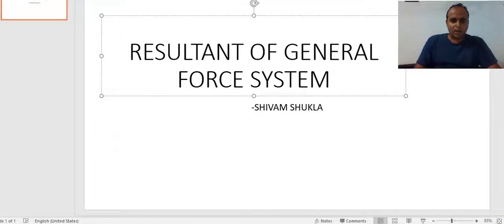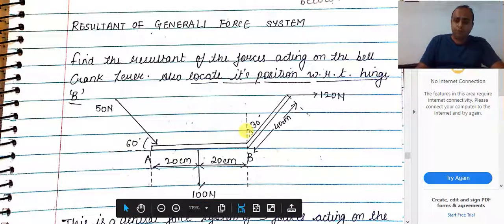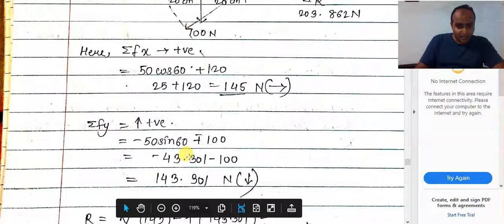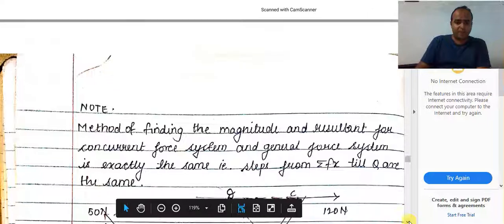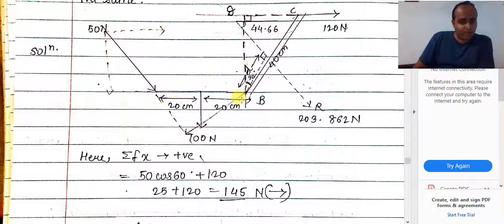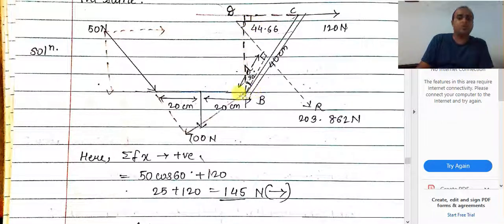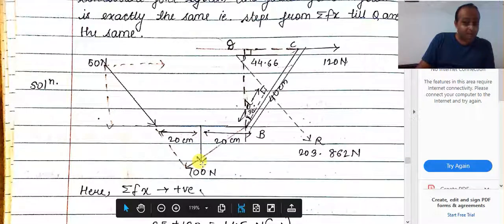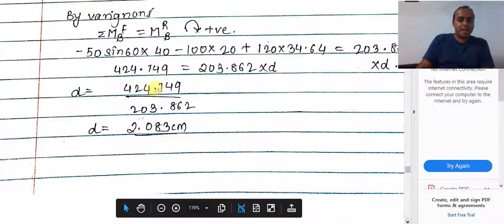Engineering Mechanics-Problem on General Force System by Shivam Shukla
Problem on Resultant of General Force System with the Location of Resultant on the Bell crank lever